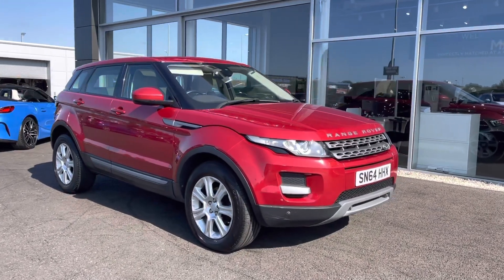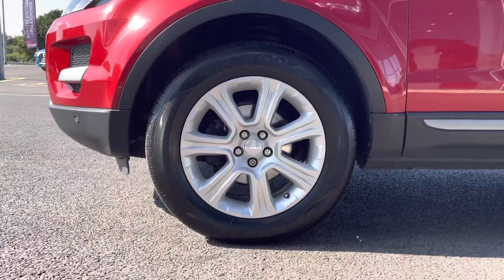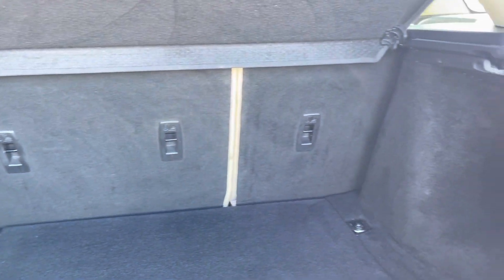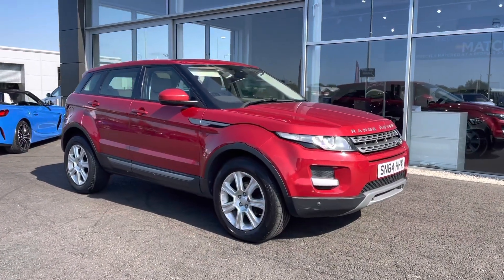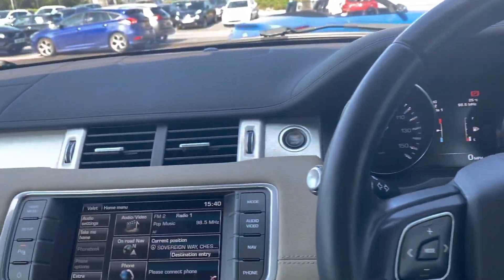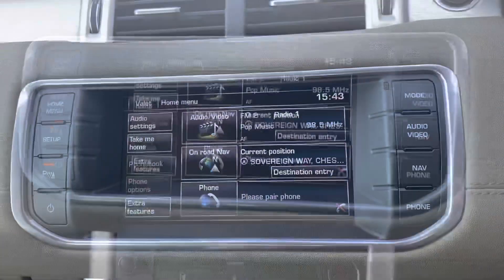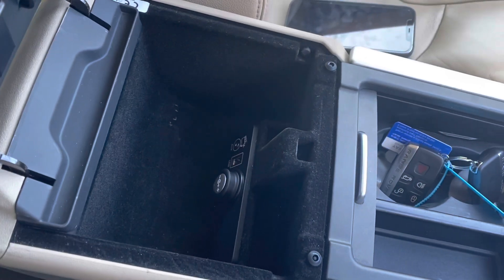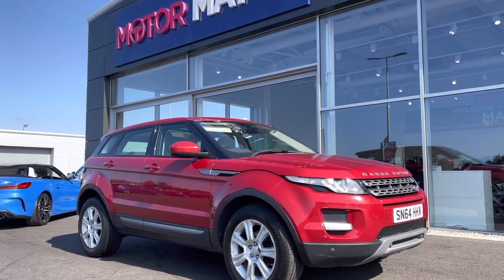Used 2014/64 Range Rover Evoque 2.2 eD4 Pure Tech at Chester | Motor Match Used Cars for Sale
Just into our stock, this 2014/64 Land Rover Range Rover Evoque 2.2 eD4 Pure Tech in Firenze Red, is now available for sale from Chester.

Reg number: SN64 HHX
Fuel: 2.2L Diesel
Transmission: Manual
Mileage: 53,000 miles